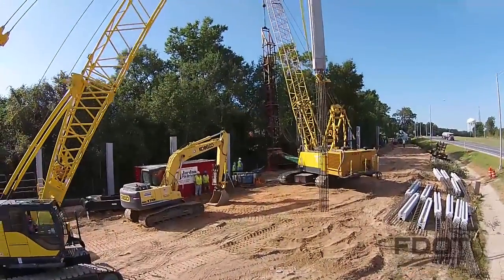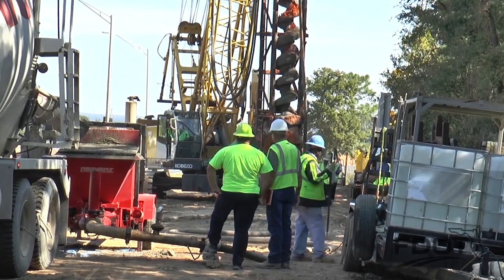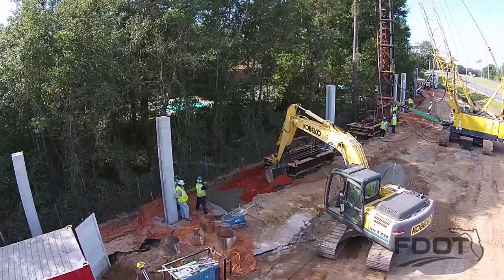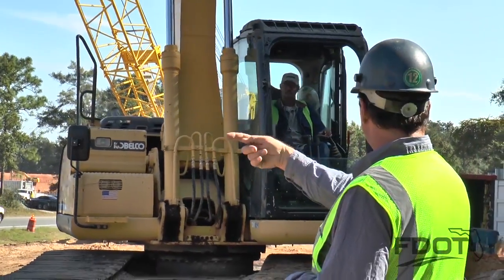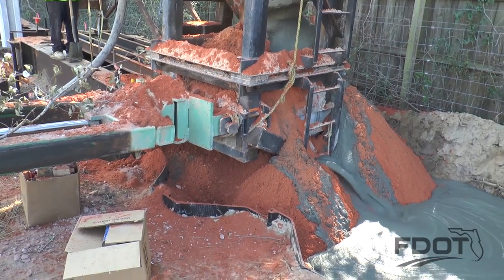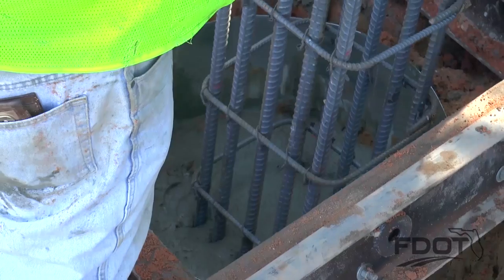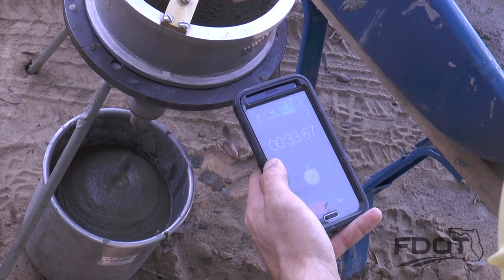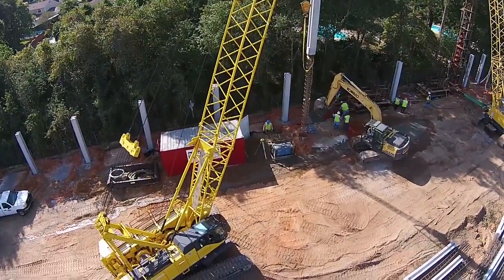Sound Barrier Noise Wall Construction with Narration Revised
This video will show staff how to correctly use Auger Cast Piles during the construction a Sound Barrier or Noise Wall.